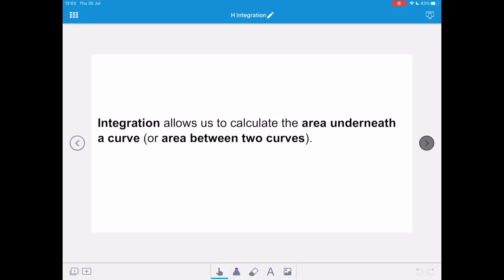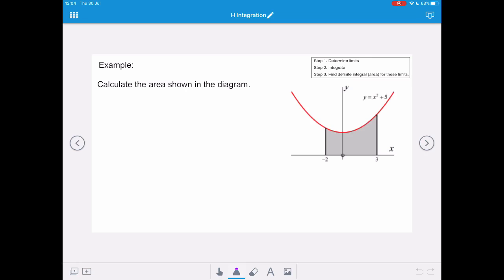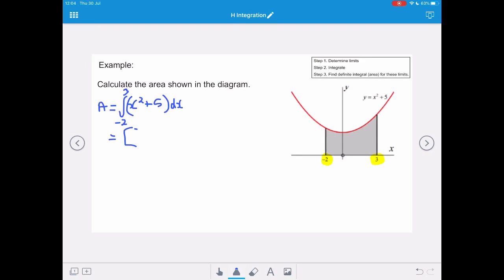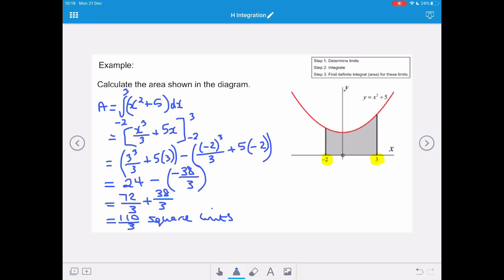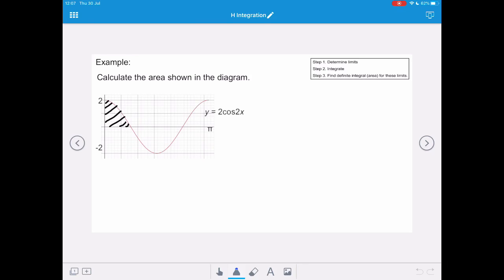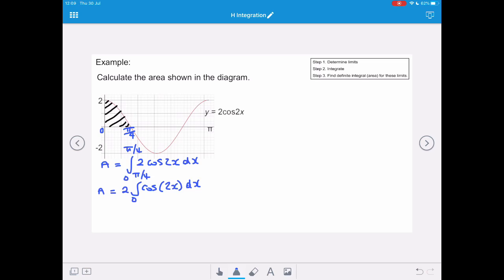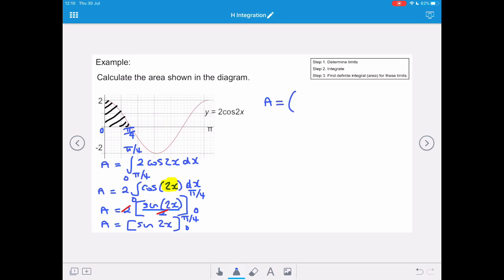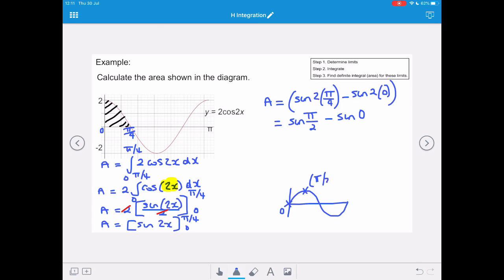Higher Integration 8 Area under a curve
Higher Maths Integration
Finding the area under a curve above the x-axis using limits to calculate the definite integral (area)